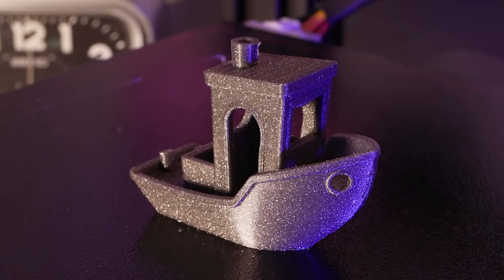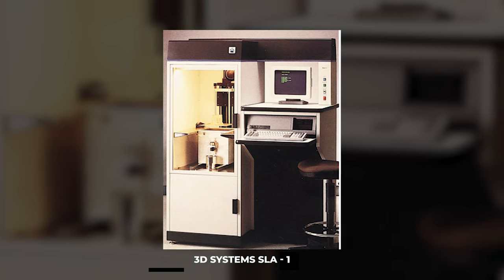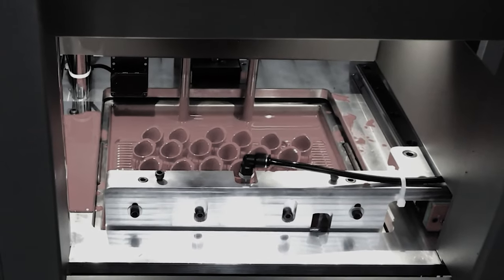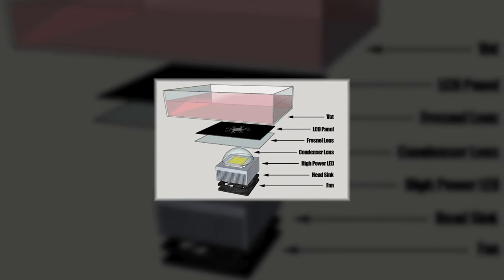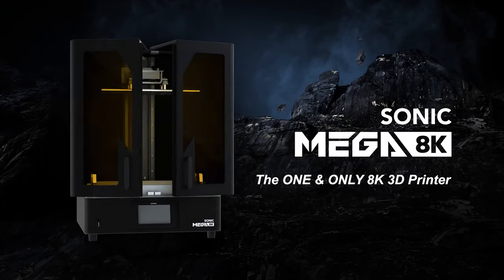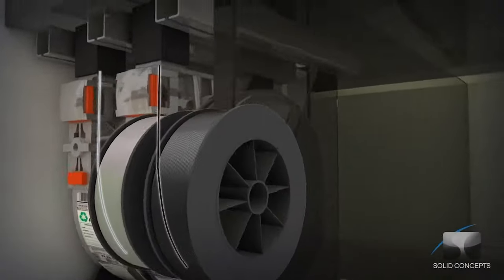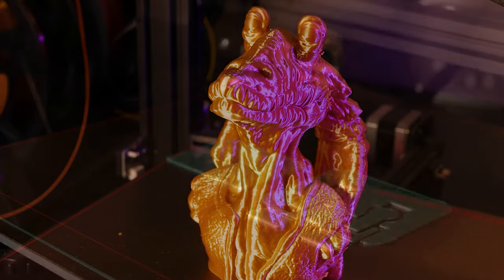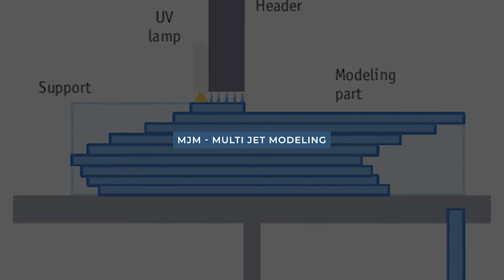The History of 3D Printing Technology (Breakthroughs in Medicine, Construction, Food, Organs, etc)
What is the history of 3D printing? When and how did the technology start?

Watch this short documentary that takes you on a timeline history of 3D printing. Learn about the founders of the first 3D printers, how the technologies work, their application today, and much more.

More insights about the history of 3D printing technologies are updated on this article